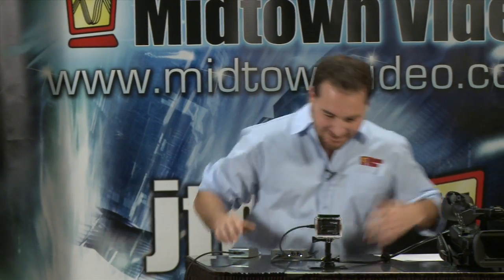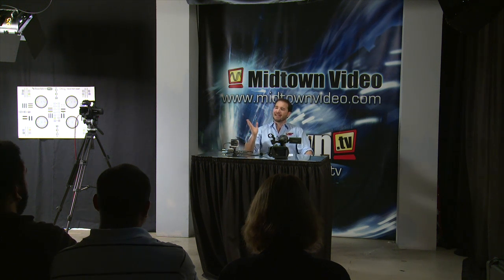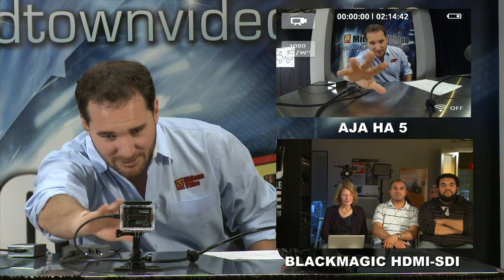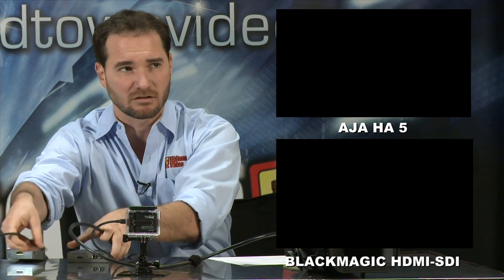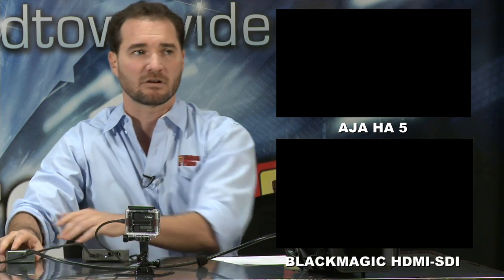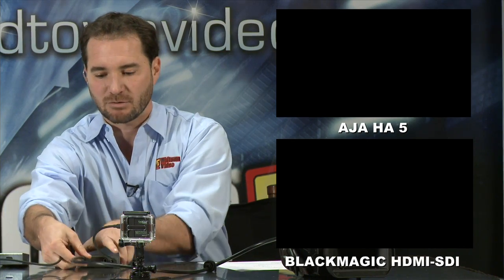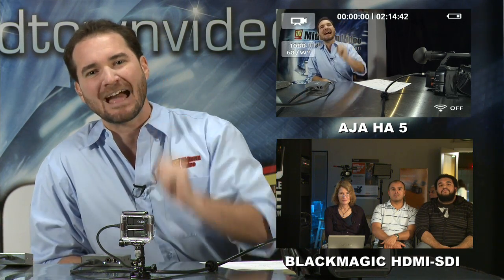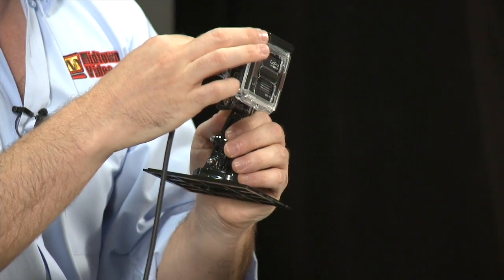How to Connect GoPro to a Switcher ep 47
present: "the .video show, with jesse miller".  This segment features a tutorial on how to connect your gopro hero hd 3 black to a switcher, using both hdsdi and hdmi inputs. you will need an hdmi micro to hdmi cable, a skeleton housing, and maybe an AJA HA5 Converter.